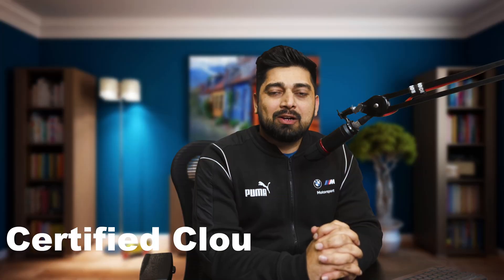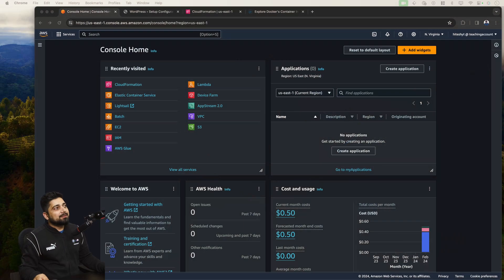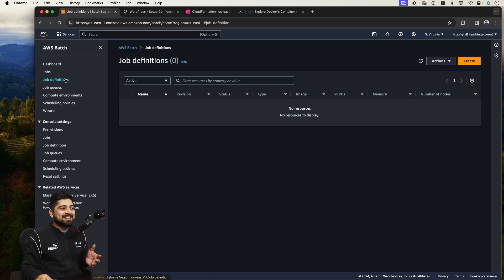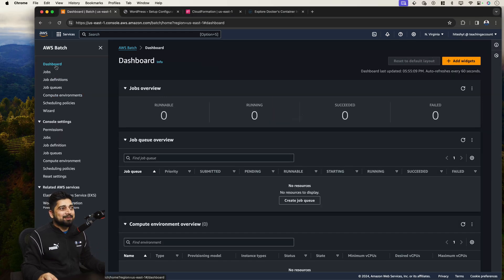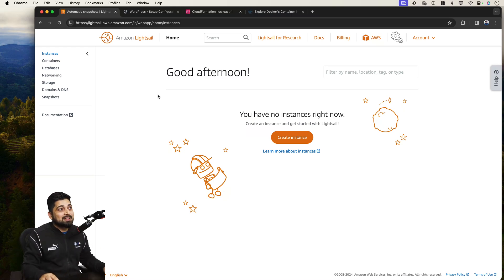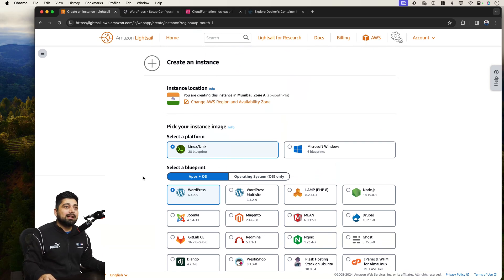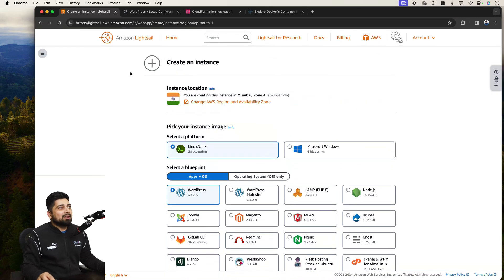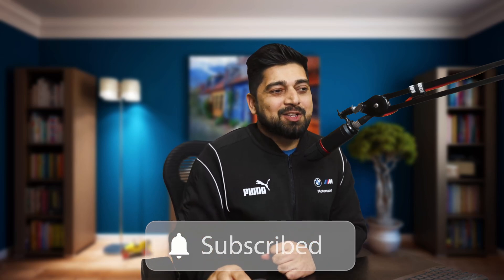What is AWS Batch and Lightsail service